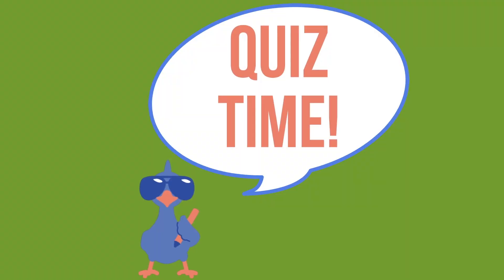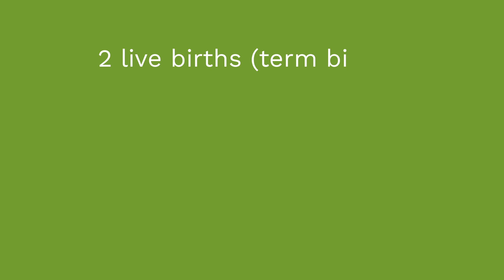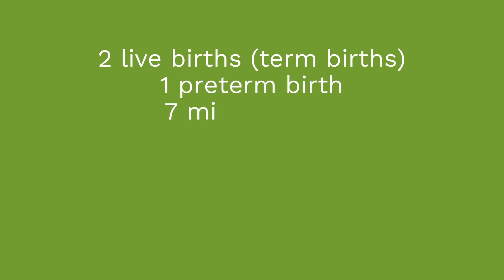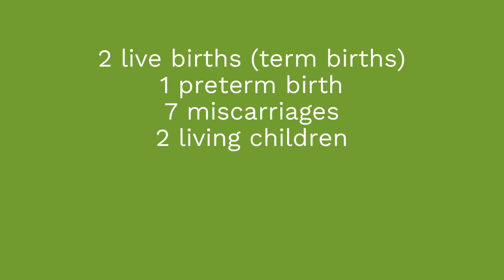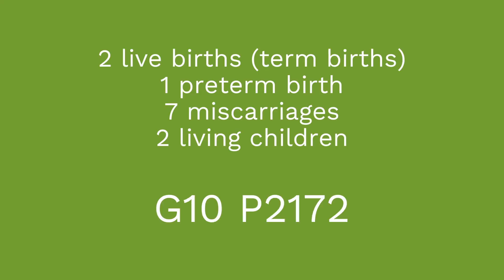GTPAL, Naegele's Rule, and Prenatal Labs/Diagnostics - Pregnancy - Maternity Nursing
This video covers GTPAL, Nagele's rule, and prenatal labs and diagnostics.

** Correction at 7:27 Routine 1-hour oral glucose tolerance testing to screen for gestational diabetes takes place between 24-28 weeks. **

0:00 What to Expect?
0:30 GTPAL
0:47 Gravidity
1:18 Term
1:29 Preterm
1:46 Abortion
2:28 Living
3:02 Nagele’s Rule
4:20 Cathy’s Rule
4:30 Prenatal Labs/ Diagnostics
4:45 hCG
4:57 Rh Factor
6:12 MSAFP
7:03 OGTT
8:52 What’s Next?
9:11 Personal Antidote
9:35 Quiz Time!